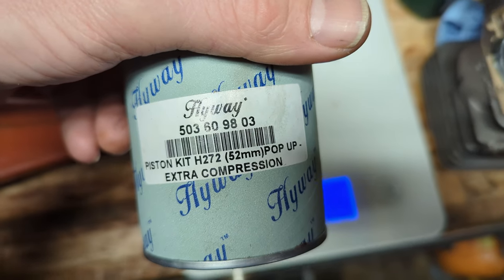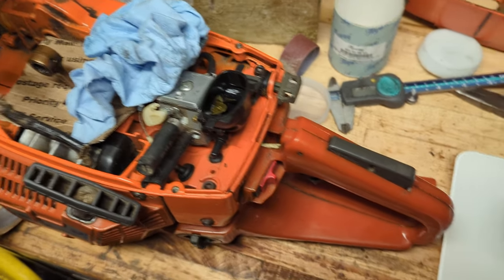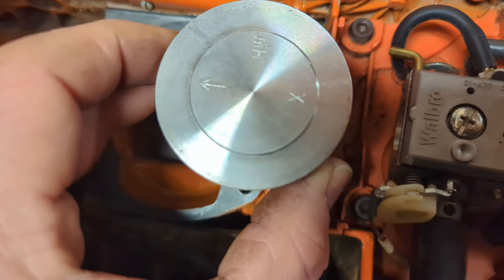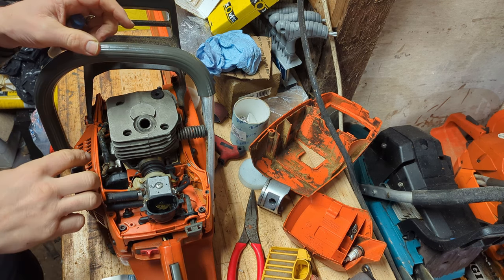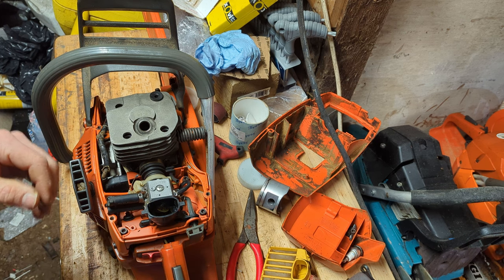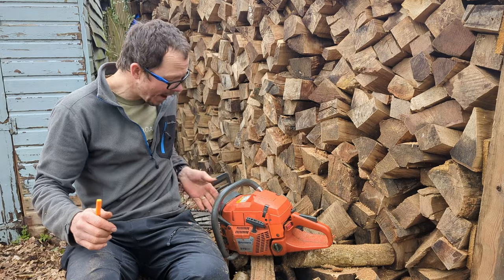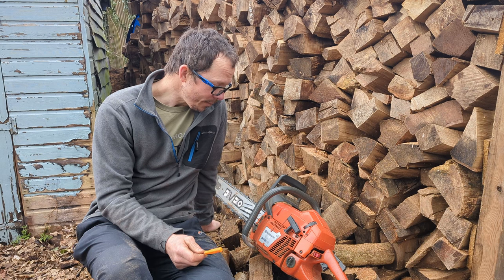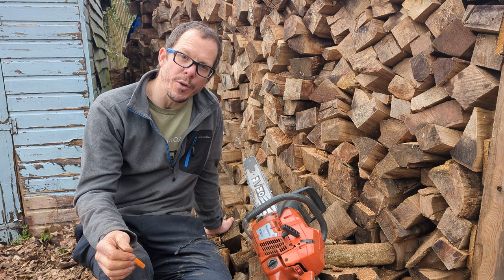Trying the IronHorse's tricks on the Big Bore 372xp ! Hyway 272xp pop up piston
Using the Iron Horse's 272xp pop up piston trick on my big bore 372XP to get more power out of it.

Thanks for the tip Harvey!